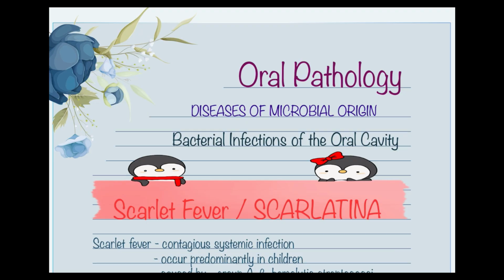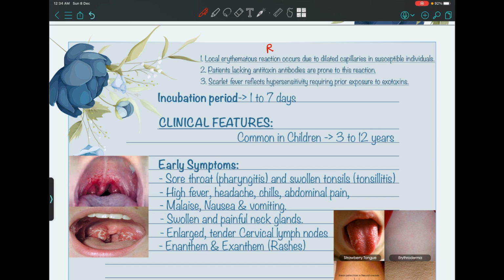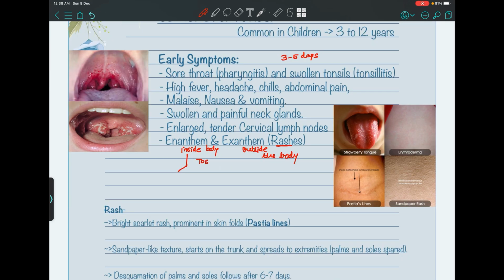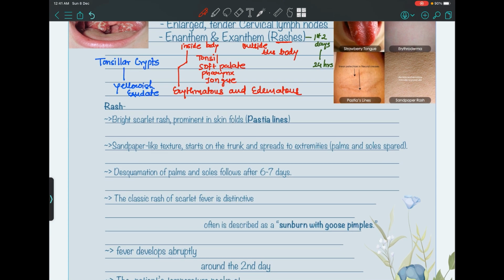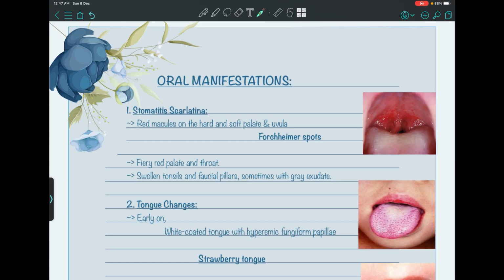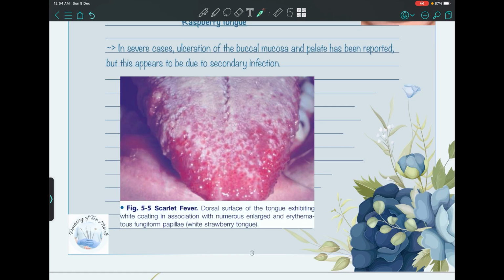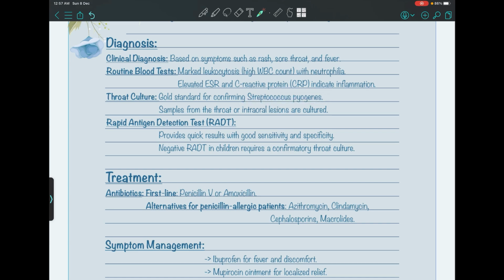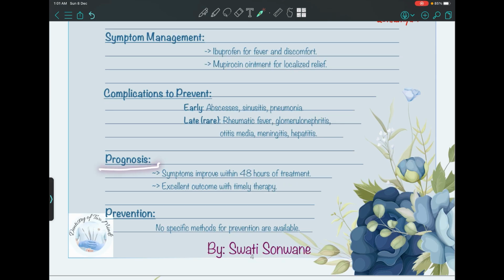Scarlet Fever | Scarlatina | Bacterial Infections of Oral Cavity | Oral Pathology | Lecture 1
Hello! Everyone
Welcome to Dentistry of Two Minds!
In this video, we dive into scarlet fever, a bacterial infection caused by Streptococcus pyogenes. This condition not only affects the throat but also presents unique oral manifestations like:

Stomatitis Scarlatina (fiery red throat, Forchheimer spots)
Strawberry Tongue (white coating with red papillae)
Raspberry Tongue (red, smooth tongue in advanced stages)
Learn about its causes, oral features, and treatment options to prevent complications like rheumatic fever or kidney issues.